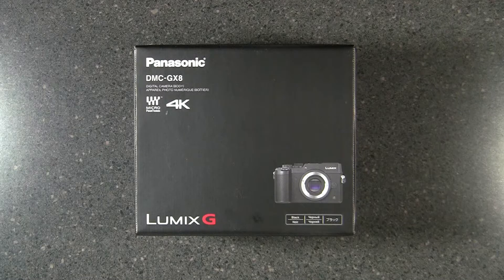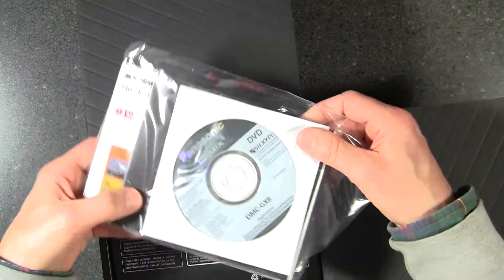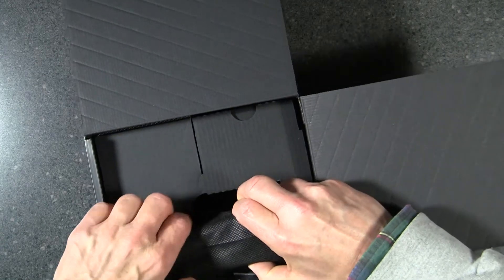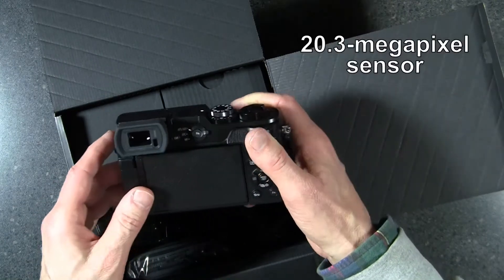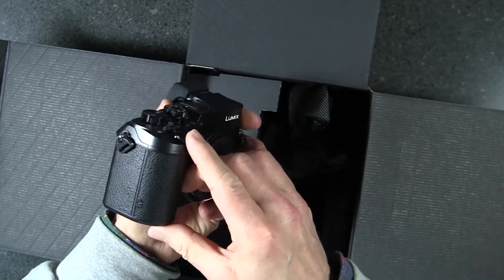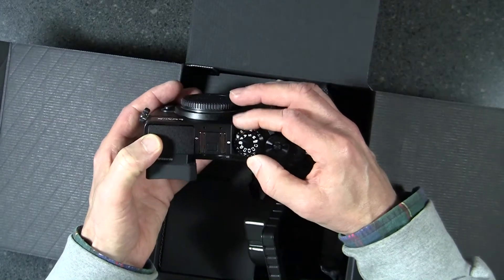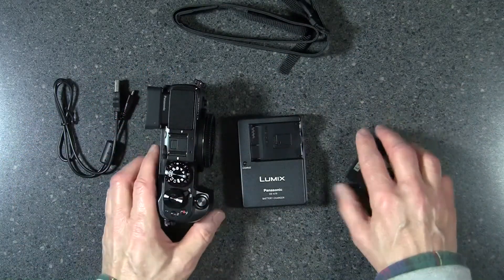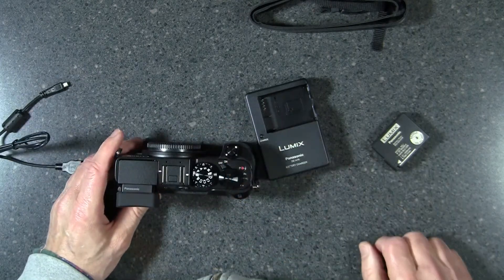Panasonic Lumix DMC-GX8 Camera Unboxing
The Panasonic GX8 is the company's latest 4K capable photographic/video camera, with a 20.3-megapixel sensor and removable lenses using the Micro Four-Thirds mount. In this video, Bob Kovacs opens a new box to show what comes with the GX8 camera, pointing out a few of its features in the process.